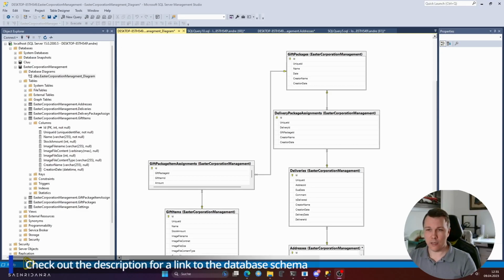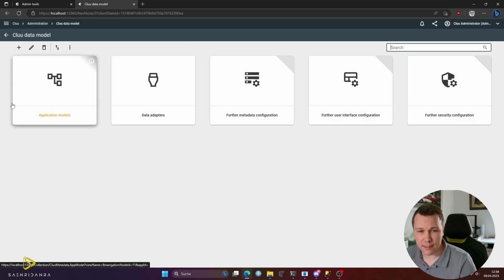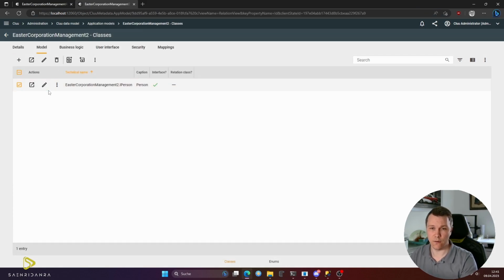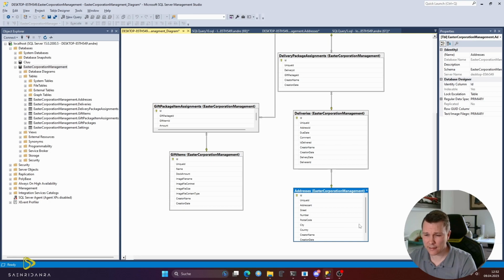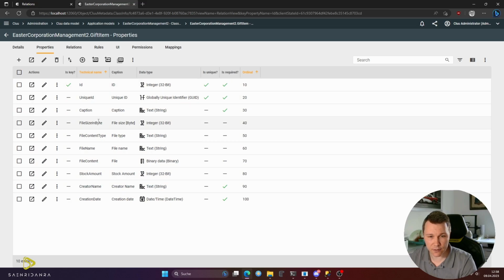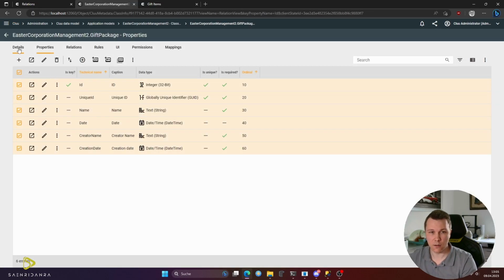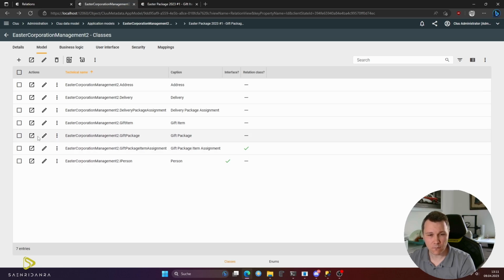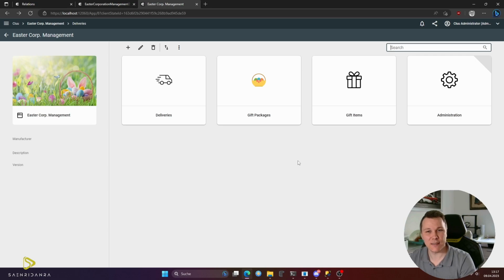Developing Cluu Applications Part 3 - Your First Cluu Application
Hey guys,

in this video we are finally creating a Cluu application ourselves!

As mentioned in the video, I provide the link to the database schema that I used, which is for Microsoft SQL Server

Please comment if you have any questions or suggestions for the next video.